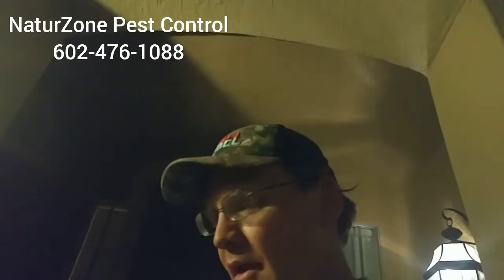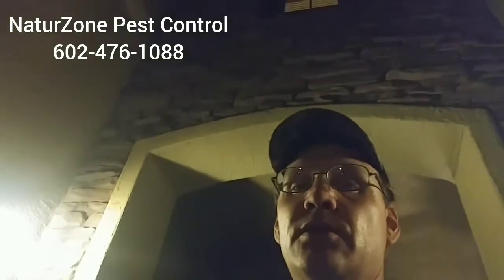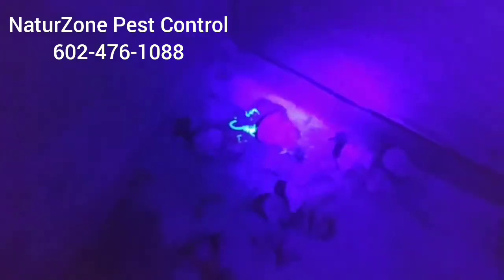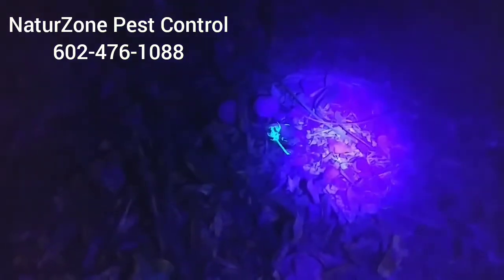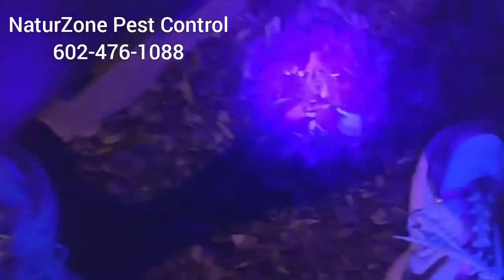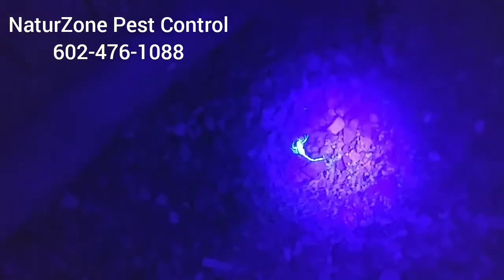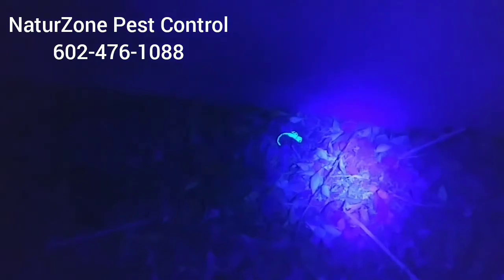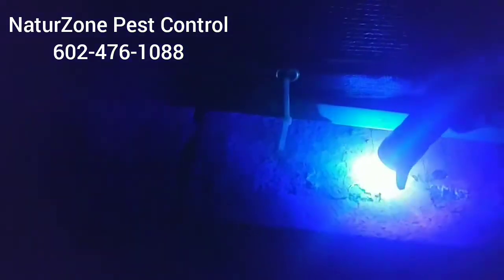Glowing Dead and Dying Scorpions! NaturZone Pest Control Phoenix / Scottsdale Scorpion Control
7 Dead or Dying scorpions 1 hour after an initial treatment. Blacklight hunt for scorpions.

Click on link and visit website for more information about Scorpions and other pests.